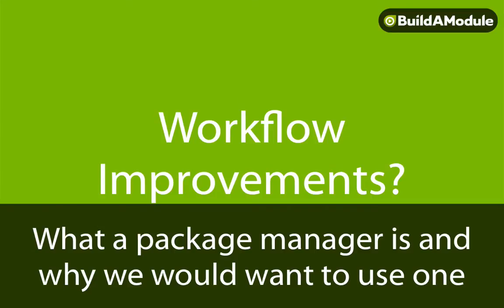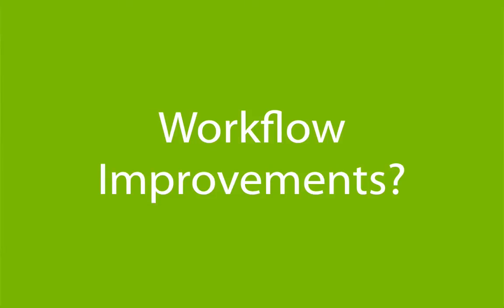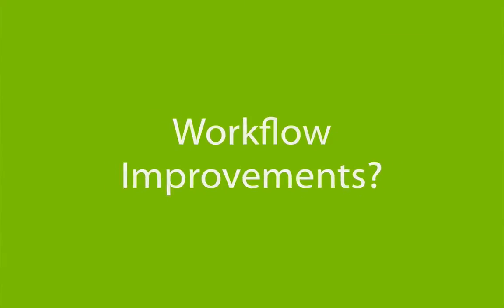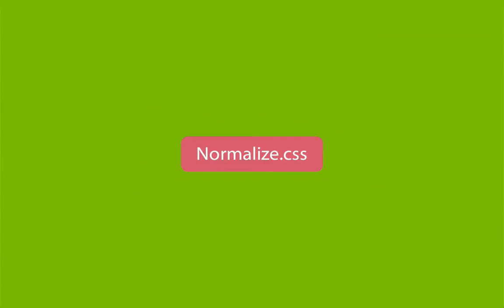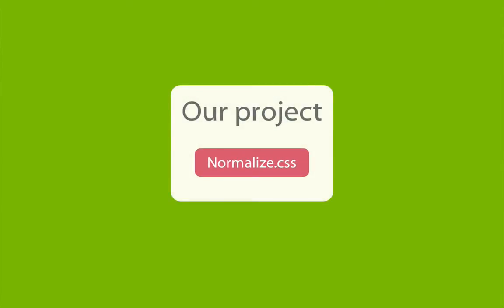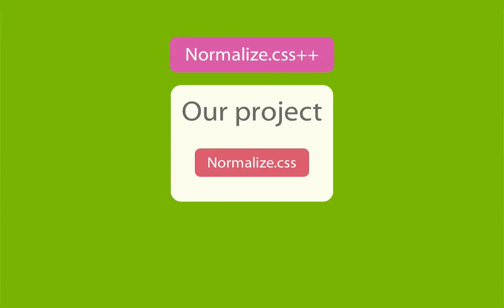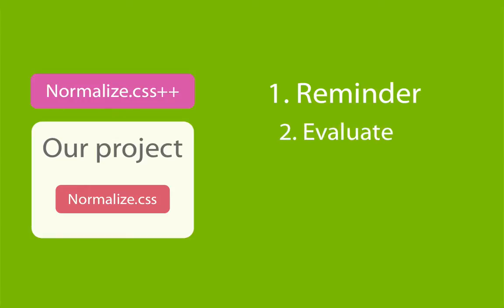80. What a package manager is and why we would want to use one